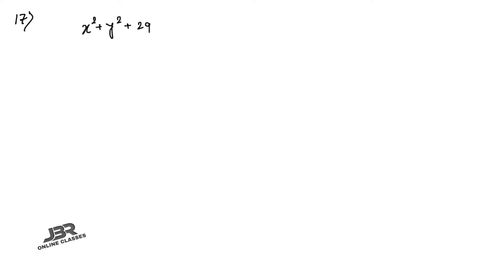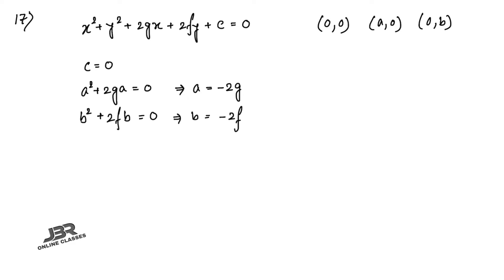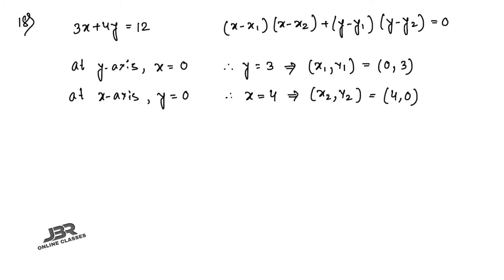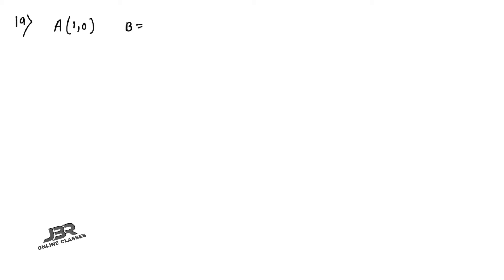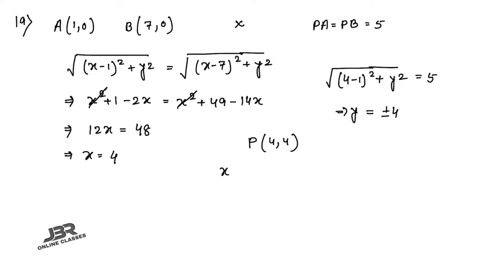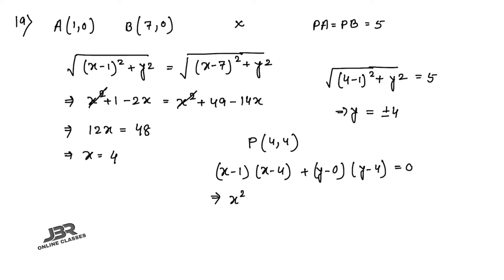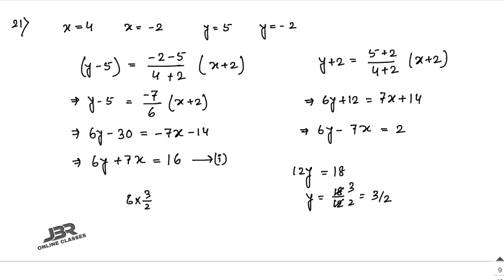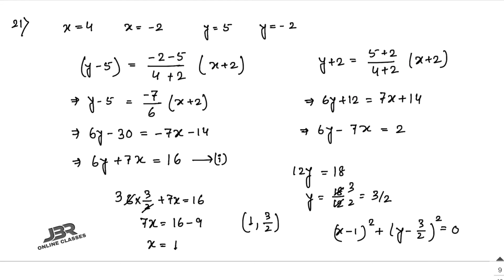CIRCLES EX -12.1(17-22)PART-3 ISC CLASS 11 ML AGGARWAL 2021 | JBR ONLINE CLASSES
●CHAP: CIRCLES

⭕ Exercise-wise ❎

◆EX-12.2(1-)PART-1

◆EX-12.2()PART-2